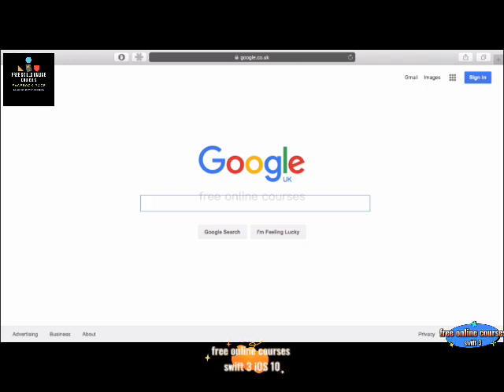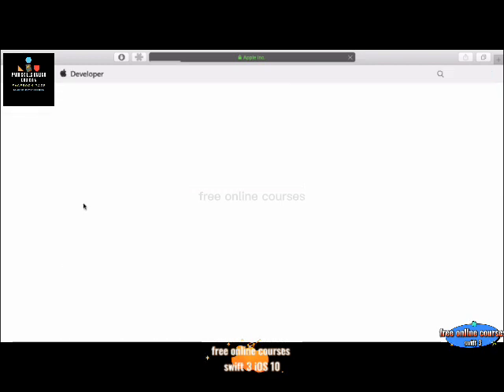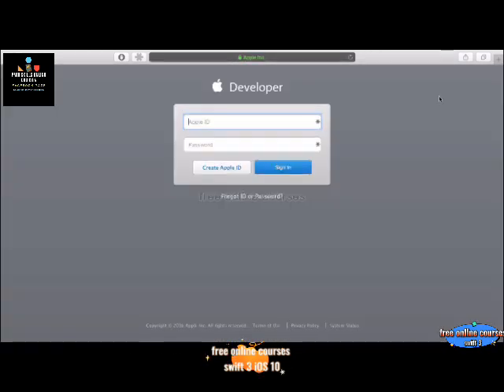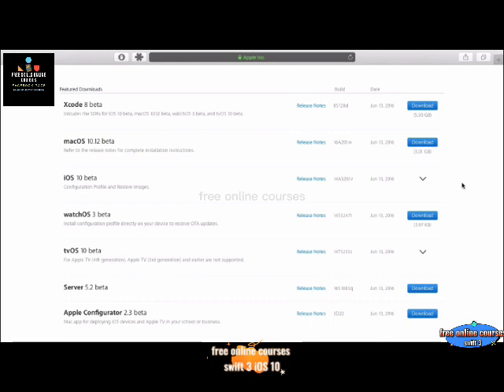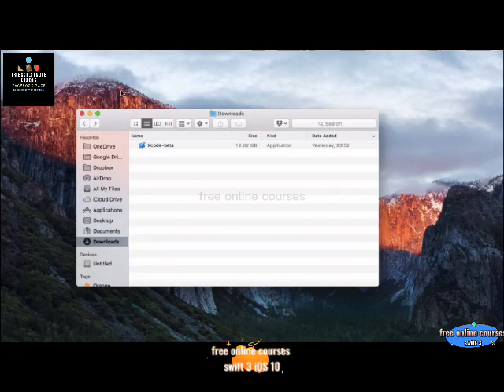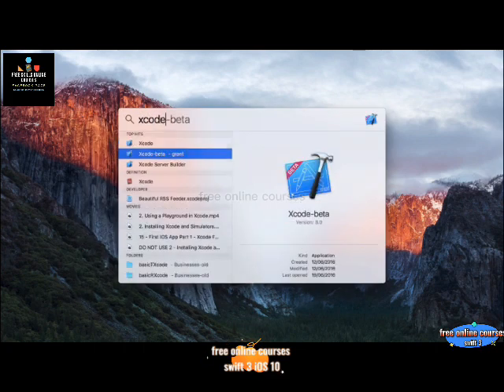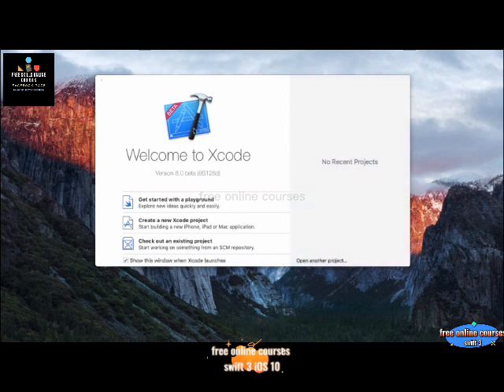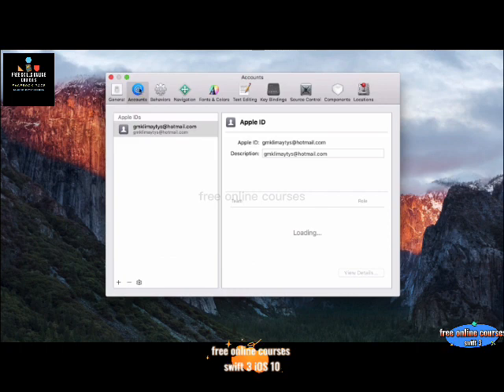setting up swift 3 and x code 8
swift madden
xcode
mut 22
madden 22 coin method
madden 22 zero chill
madden 22 mut
madden 22 coin making method
how to make coins madden 22
coin making method madden 22
best coin making method madden 22
coin method madden 22

Swift 3 x code 8
xcode 8